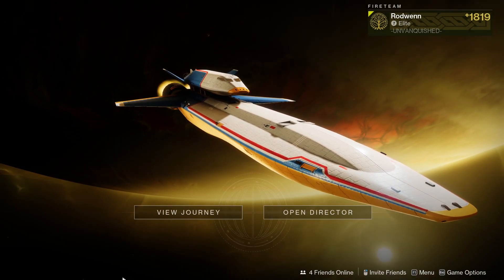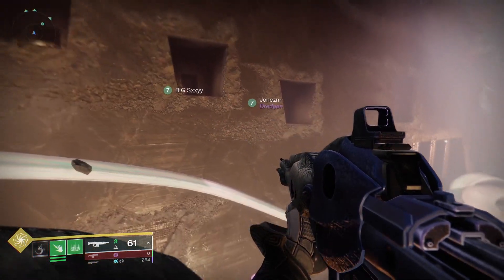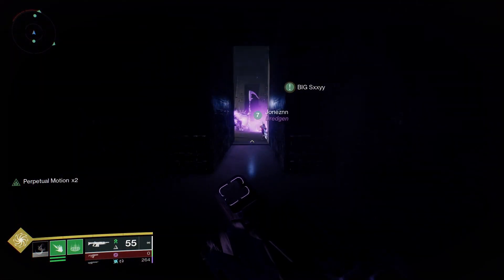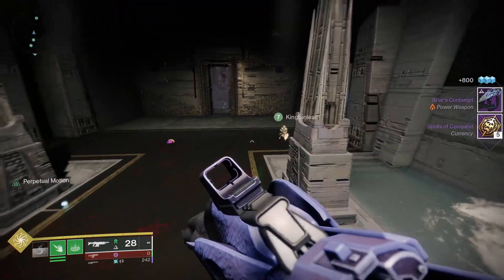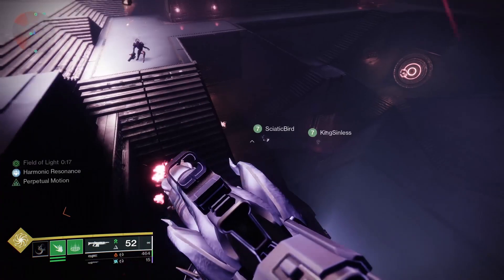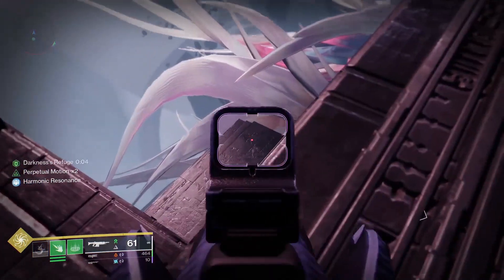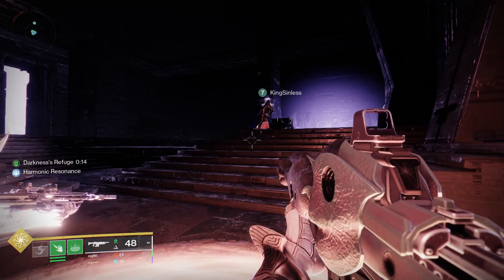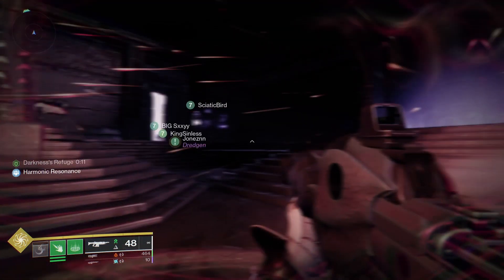DESTINY 2 ROOT OF NIGHTMARES SECRET CHEST LOCATIONS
In this video I will be showing you where to find the Secret Chests in the Root Of Nightmares Raid in Destiny 2 Lightfall!